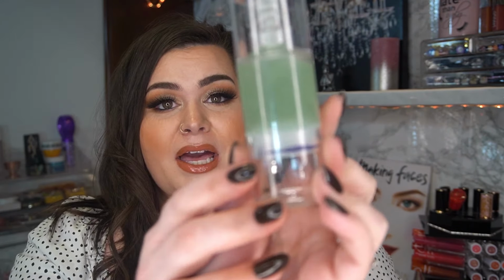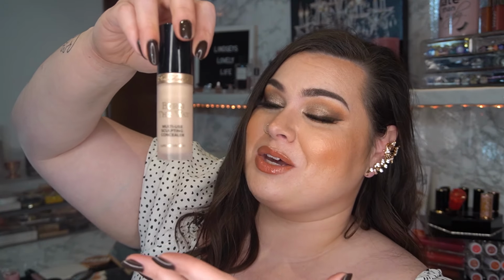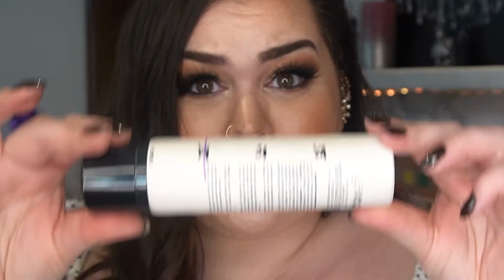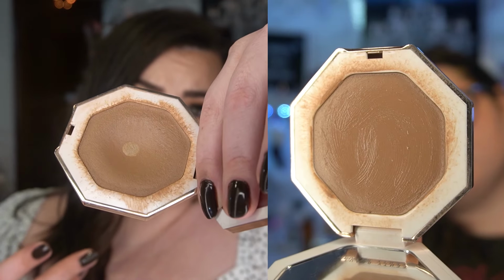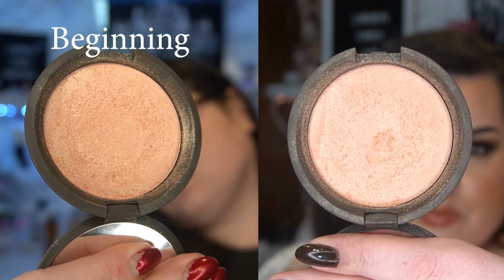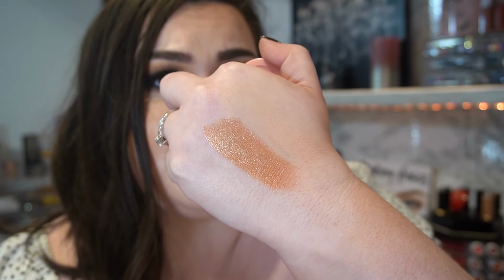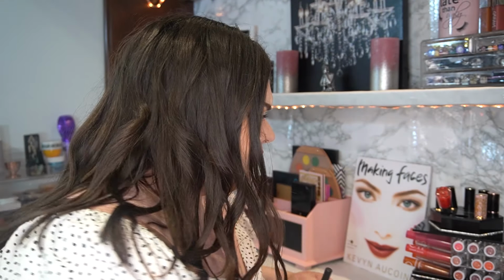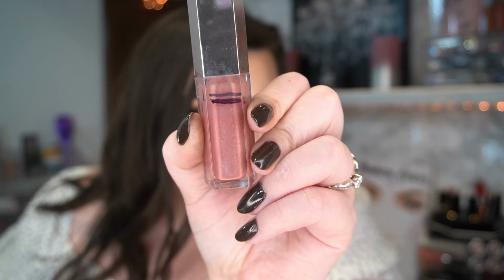I HIT PAN ALREADY! Project Pan Update 1 | Project Panning 2021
Hiiiiiiiii, I got a project pan update for you guys!!! and I have hit pan!! Also some other great pan progress! I started this project panning to focus on using the makeup I have and what better way to do it then to do project pan 2021! In this video I did a project pan update on the makeup i shop my stash for a full face of makeup i want to use up in 2021. I am putting focus on an eyeshadow palette to pan that palette as well. I am doing a rolling project pan and if you would like to join me to use up your makeup its never too late! You can start now!

MENTIONED IN VIDEO:
*Milk Makeup Hydro Grip Primer
*Fenty Pro Filtr Hydrating Foundation
*Too Faced Multi Sculpt Concealer
*Hourglass Veil Translucent Setting Powder
*Hourglass Veil Setting Spray
*Marc Jacobs O'Mega Bronzer in Tantastic
*Fenty Cream Bronzer
*Fenty Cream Blush
*Anastasia Beverly Hills Soft Glam Eyeshadow Palette
*Becca Ultimate Love Lipstick in Dune
*Fenty Gloss Bomb in Fussy
*Sephora Colorful Shadow and Liner (Black)